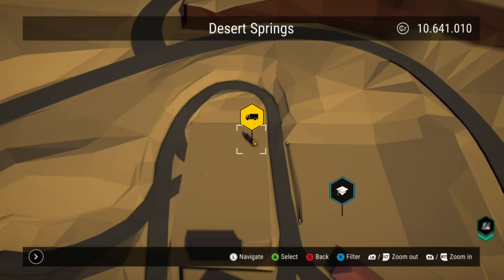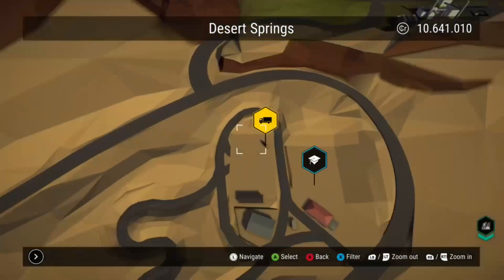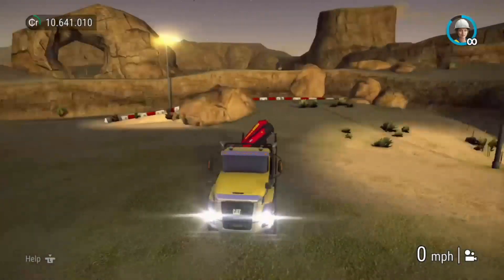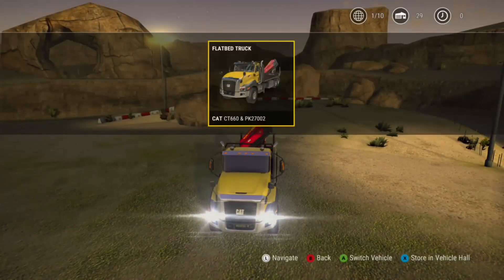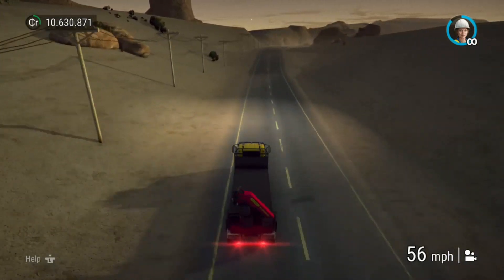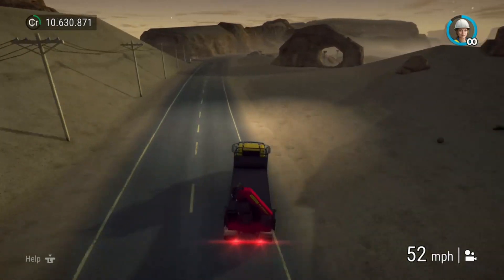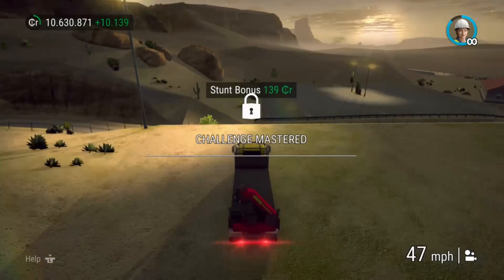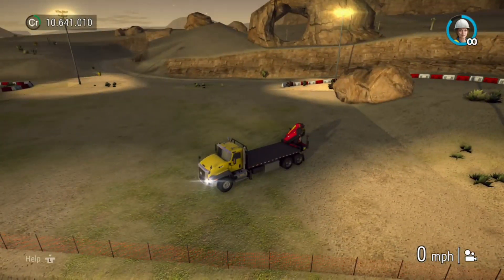Construction Simulator 2 Stock car construction worker Achievement Guide Xbox